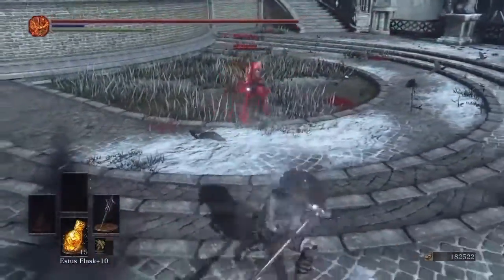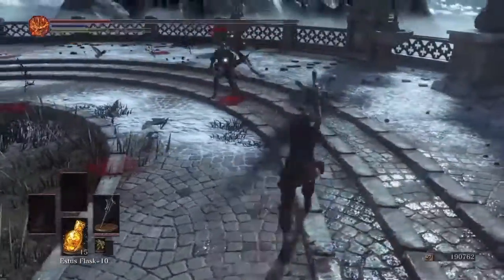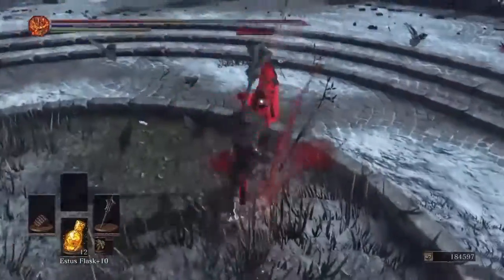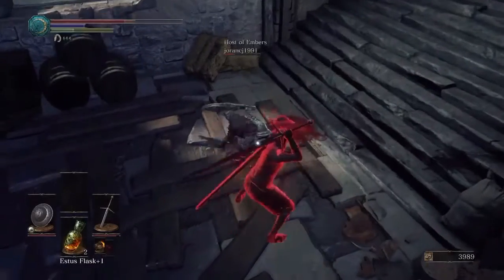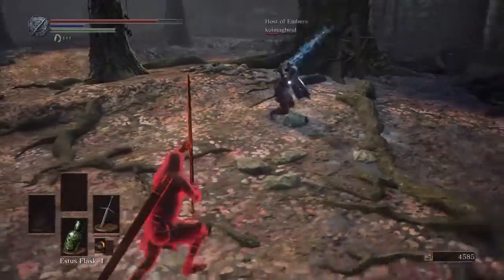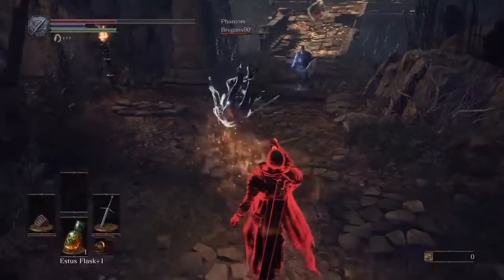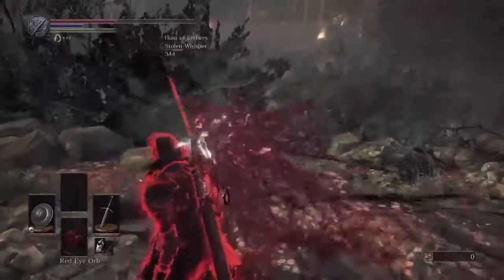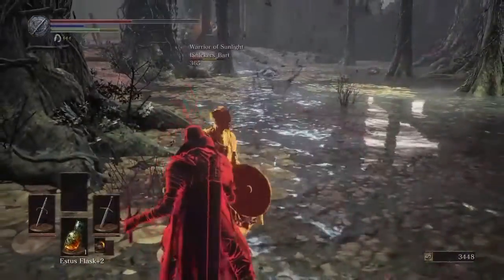Dark Souls 3: Caestus, Buckler & Parrying Dagger thoughts